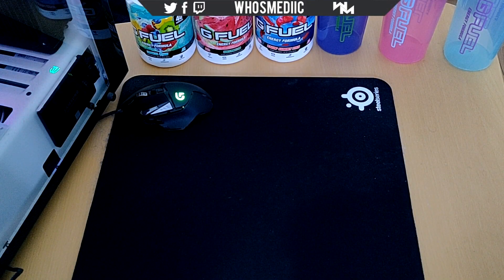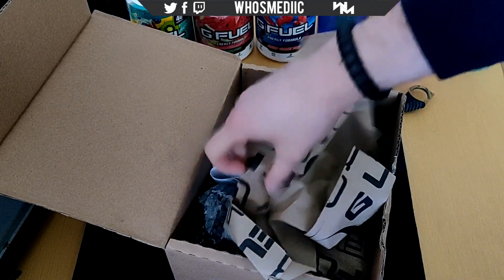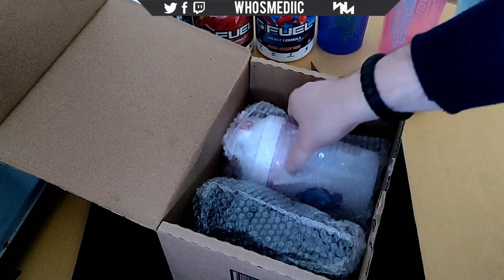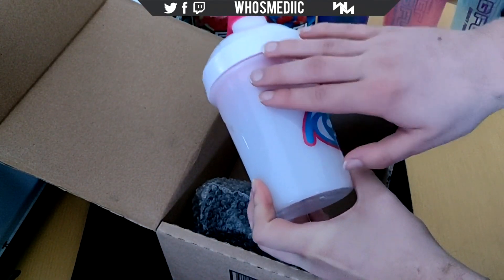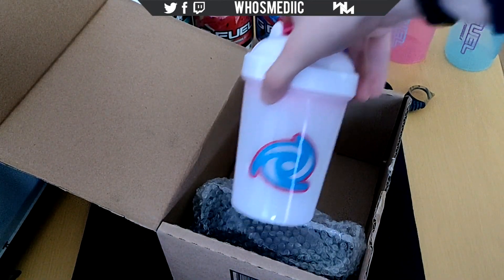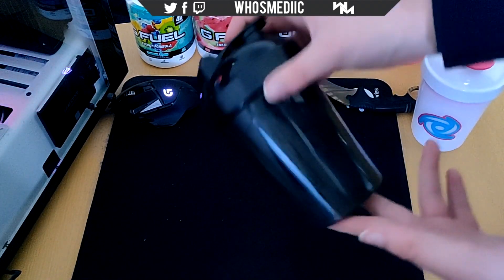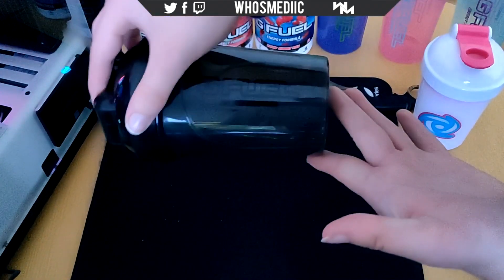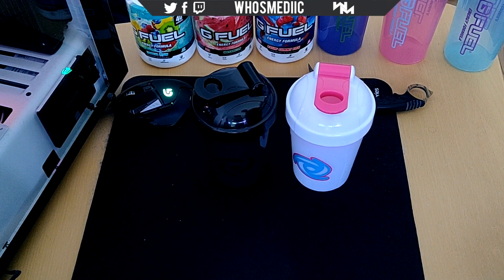GFuel - Blacked Out And Powder Puff Shaker Cup Unboxing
Hello Mates!
Welcome to a gfuel unboxing
➨ I record with a HDPVR 2 Gaming Edition (On Console)
➨ I record with Fraps and OBS (On PC)